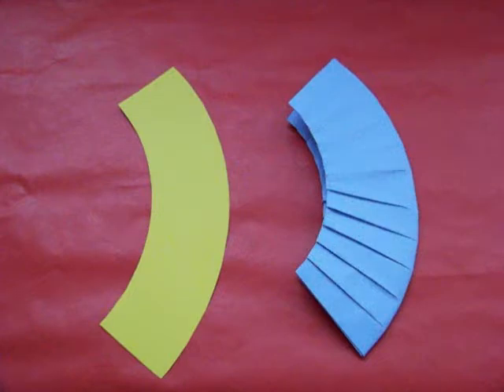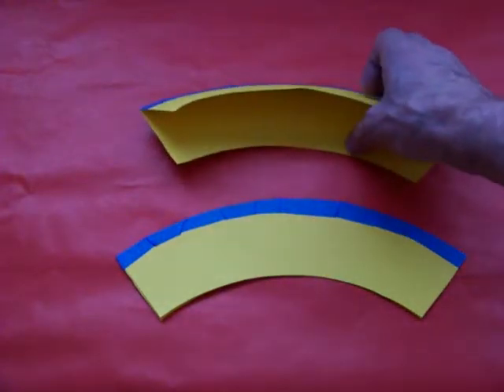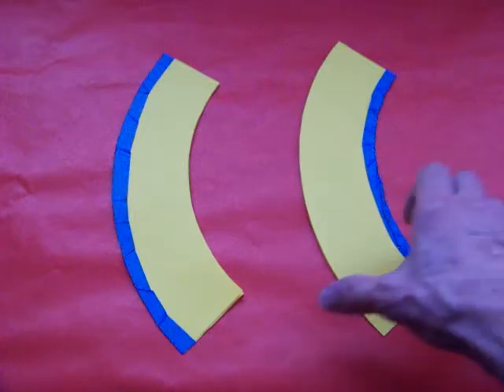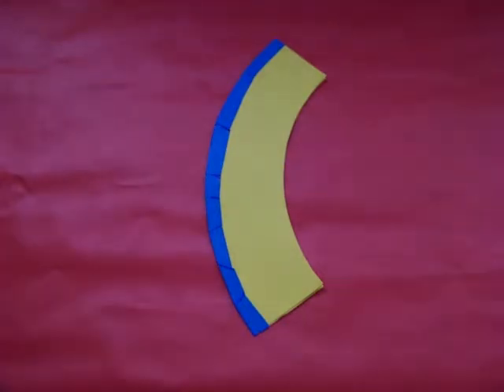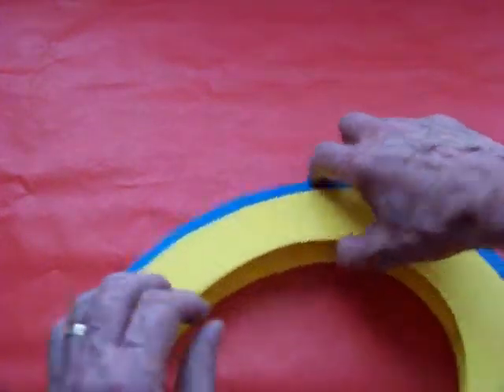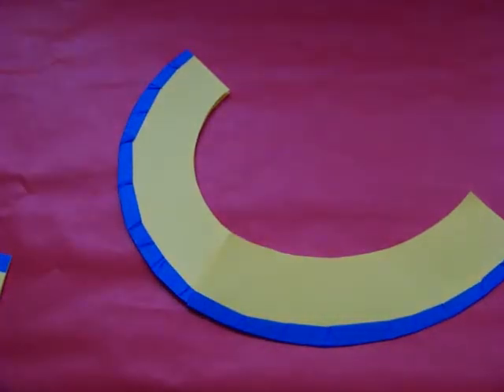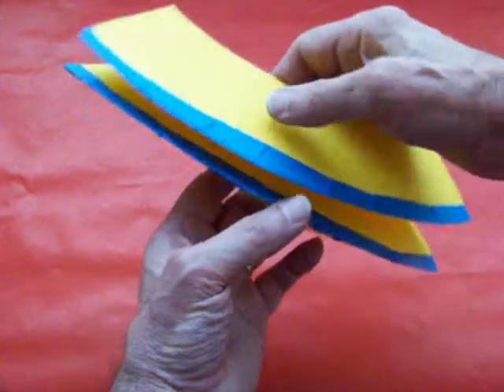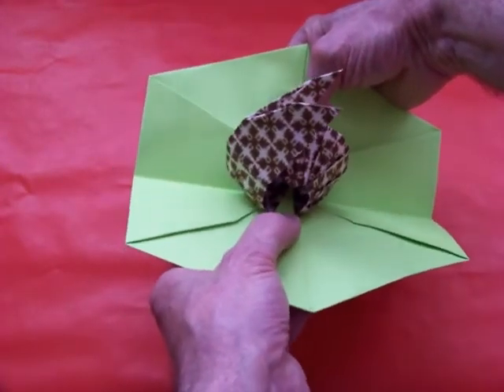Design your own "Roll-Up"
Some design secrets